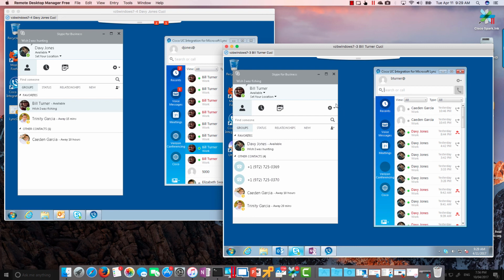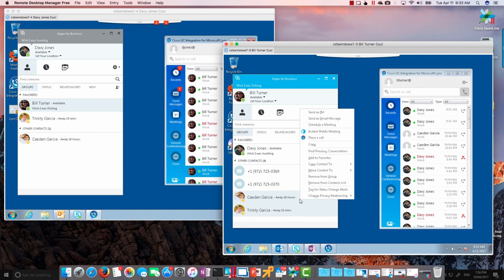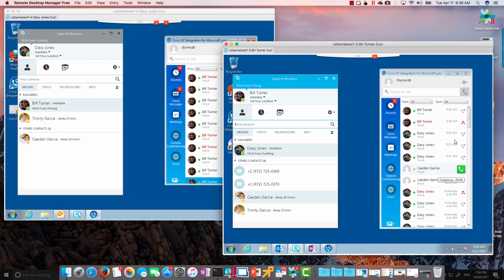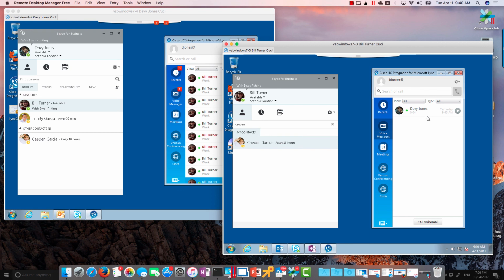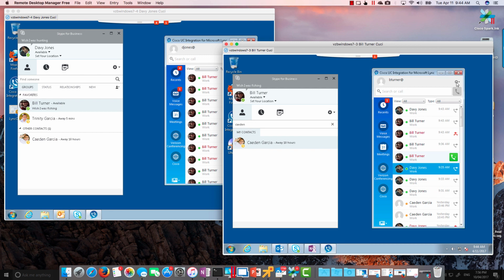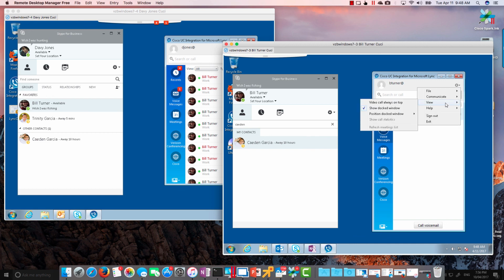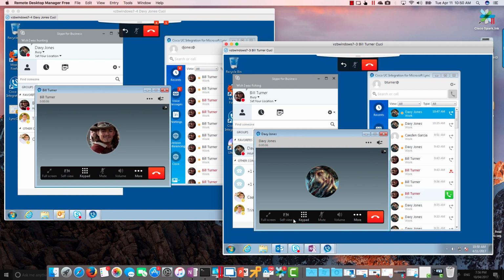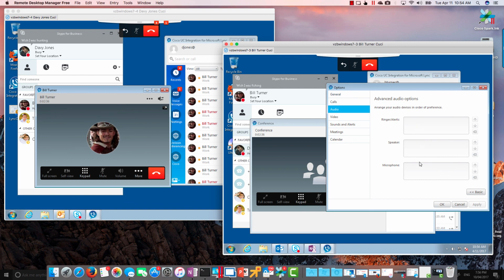CUCI Lync 11.6 Training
:30 Extended Presence
3:00 Click to Call from S4B Client
3:50 Control Click multiple contacts for conf call
4:50 MS Outlook Integration
6:40 WebEx meeting integration
9:05 LDAP Directory Integration / People Search
10:10 CUCI Lync App Layout/Menus/Features
20:30 Running CUCI Lync independent of S4B Client
21:10 In-call features of CUCI Lync Client